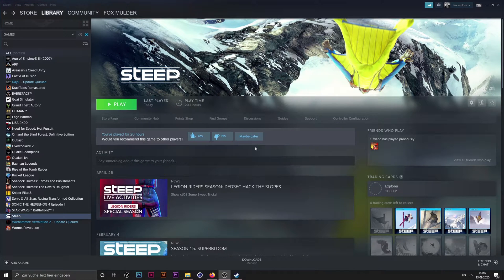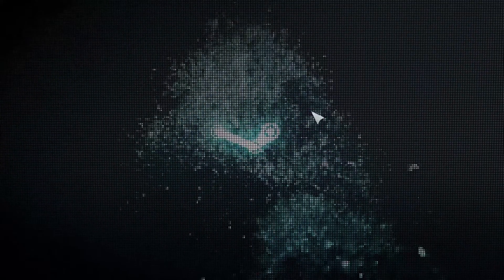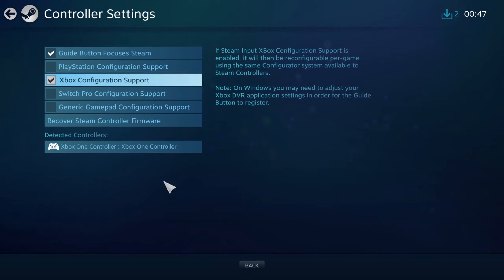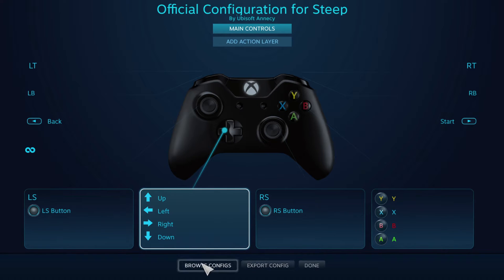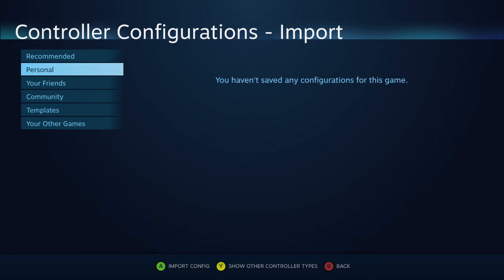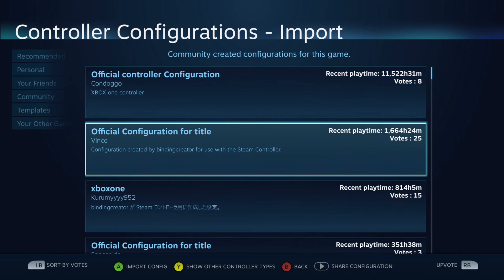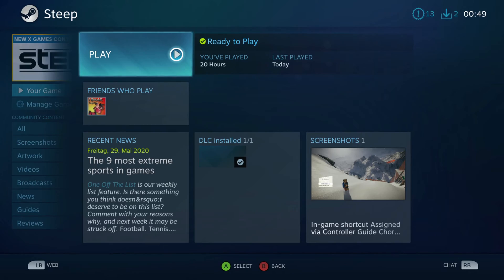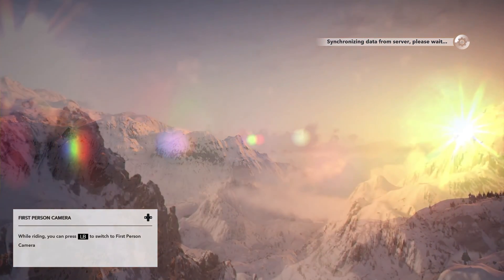How to fix Xbox One controller not working in Steep (Tutorial / Steam / PC)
In this video I explain how I finally got my Xbox One controller / gamepad to work reliably with Ubisofts Steep on Steam. I tried many options in the controller settings before I found this rather simple fix for the problem. I hope this video helps a few of you out there. Enjoy.